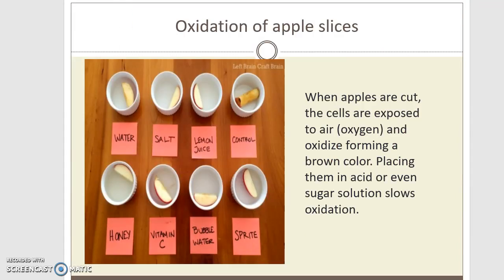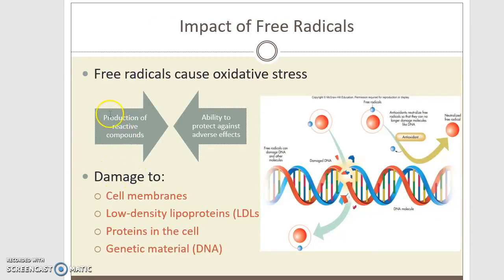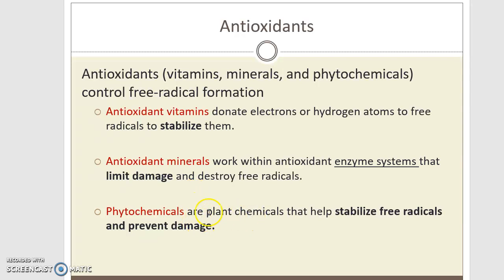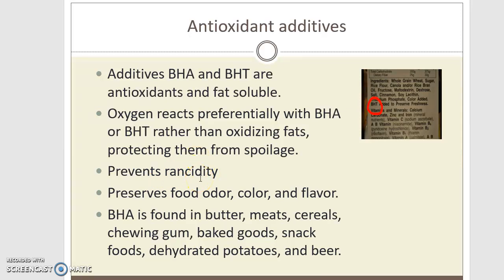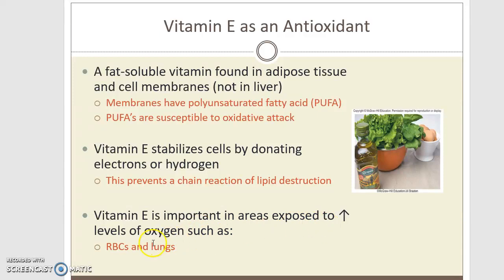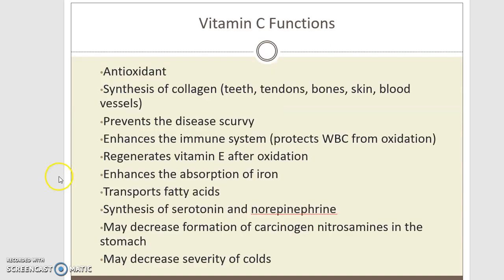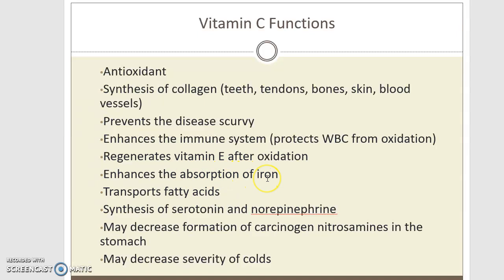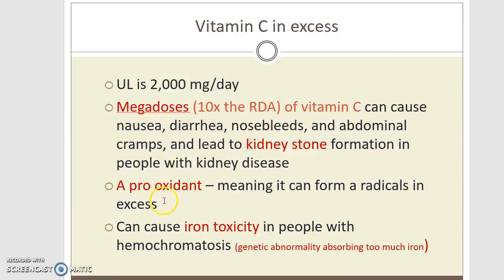KNH 102, Chap 10